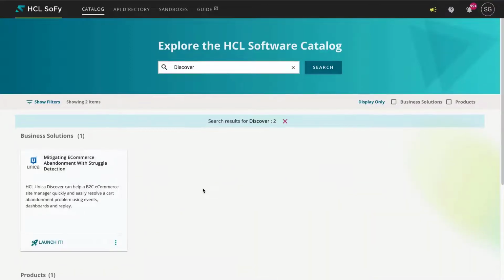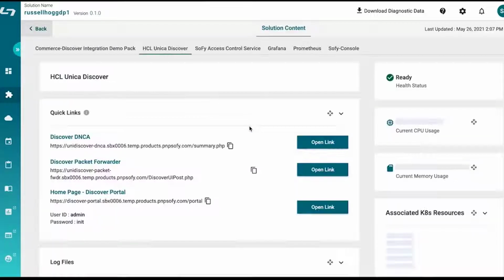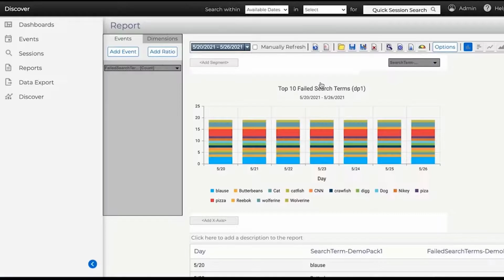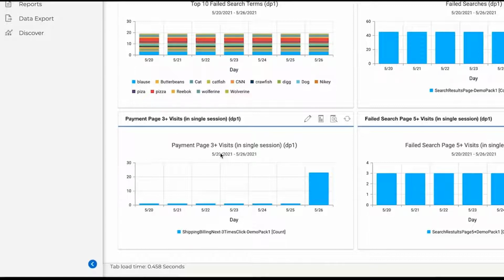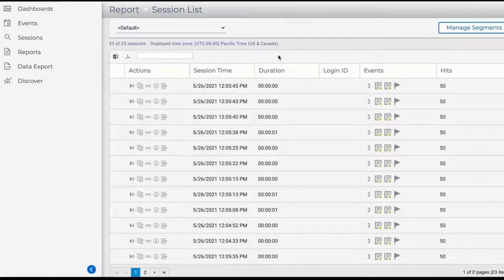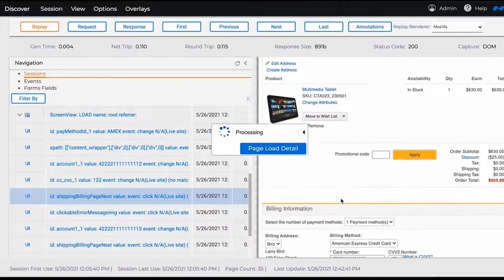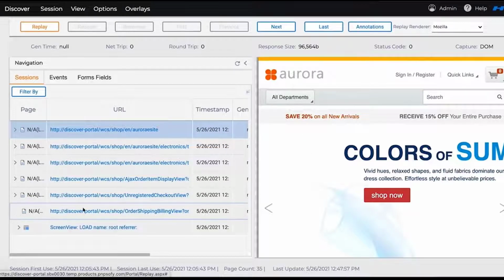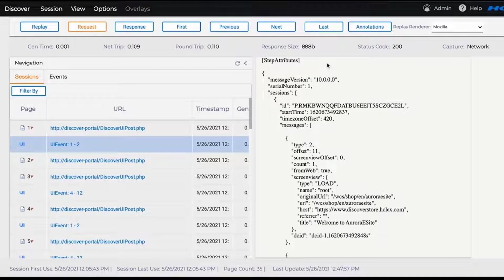HCL Unica Discover - B2C Cart Abandonment Demo Pack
See how HCL Unica Discover can help a B2C eCommerce site manager quickly and easily mitigate a cart abandonment problem.  In this demo pack, we will walk you through all the steps necessary to identify, isolate and ultimately visualize the problems happening for users on a fictitious eCommerce site.